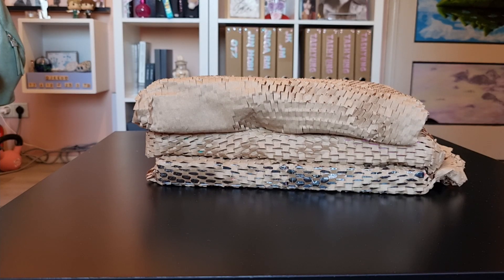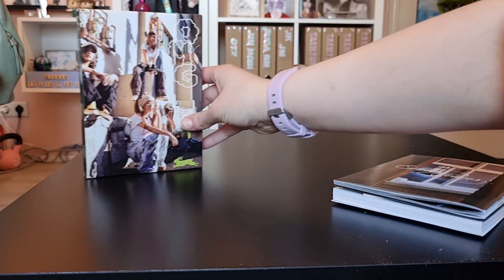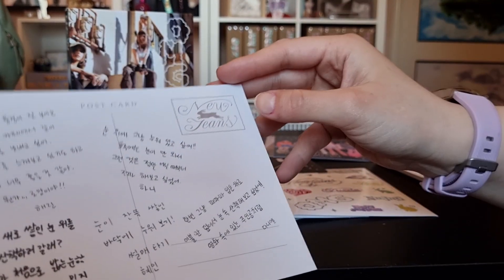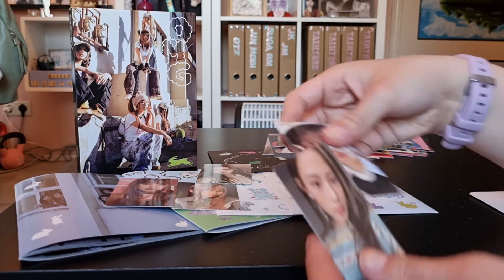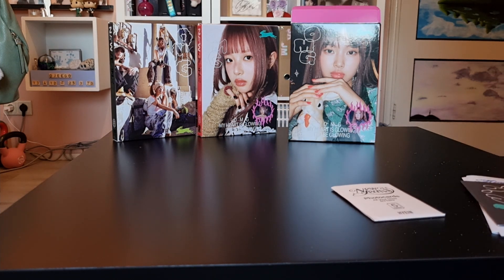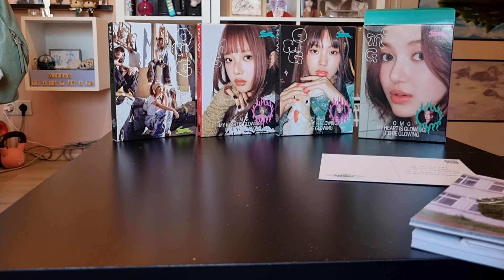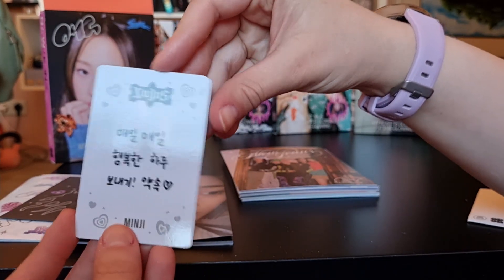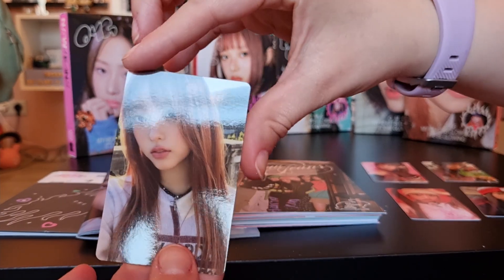NewJeans OMG Album Set unboxing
The second installment to the NewJeans unboxing series. In this video, I'm opening the six albums that contain the songs OMG and Ditto.